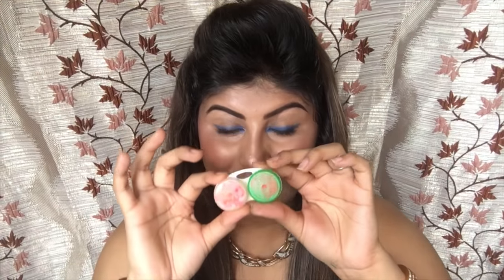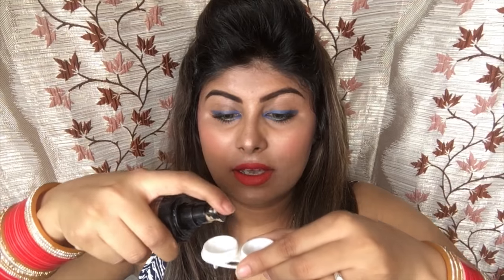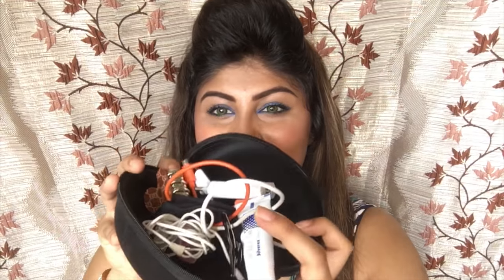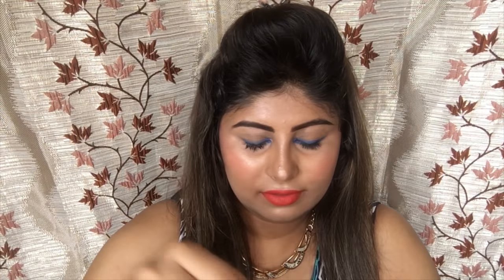TRAVEL HACKS HACKED!!!! - DC OFFICIAL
HI ! MY LOVES TODAYS VIDEO IS A HASSLE FREE 5 TRAVEL HACKS VIDEO,  GREAT FOR PACKING WHILE YOU TRAVEL AND I PERSONALLY USE THEM. HOPE YOU WOULD LOVE  IT TOO .IF YOU HAVE READ THIS USE THIS @ AS ASYMBOL INDICATING THAT YOU READ THIS !! CHEERS

LOVE DC